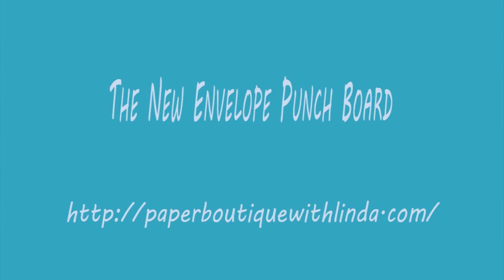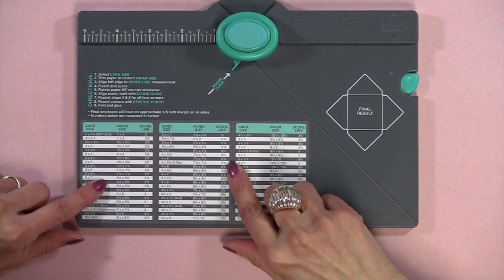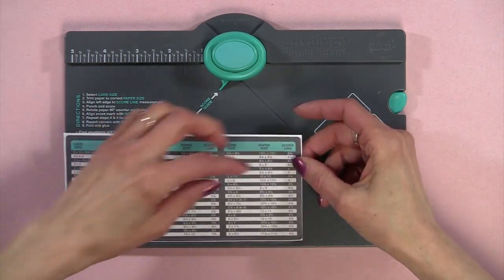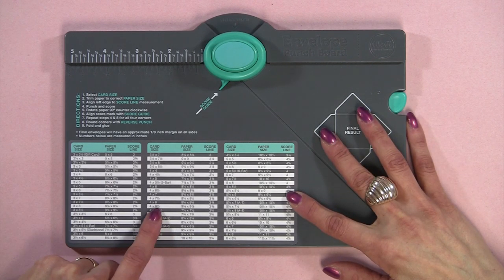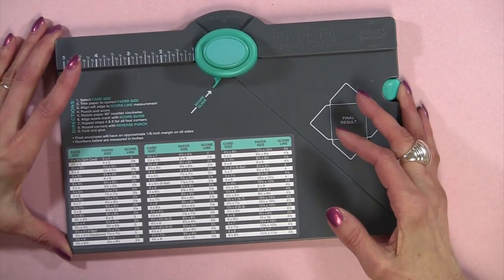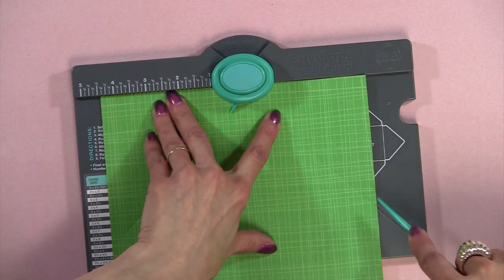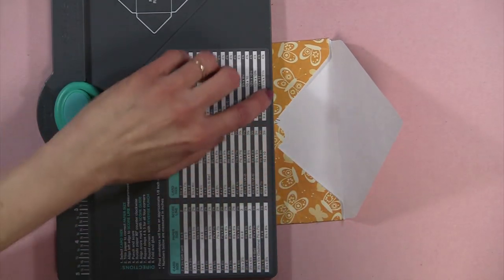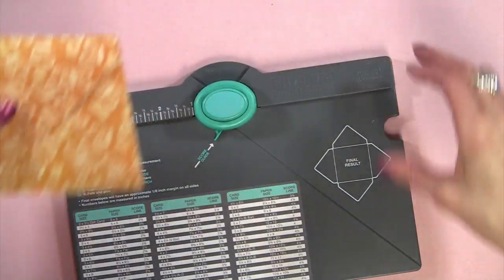The New Envelope Punch Board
This video demonstrates how to use the new Envelope Punch Board from We R Memory Keepers.